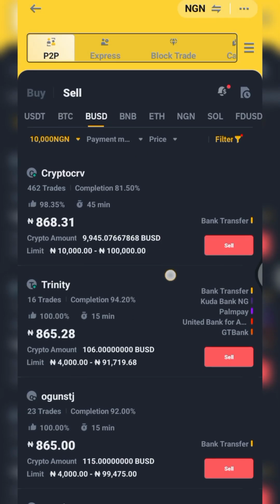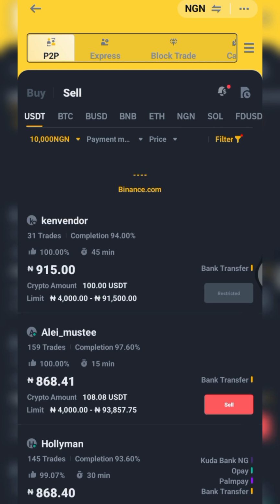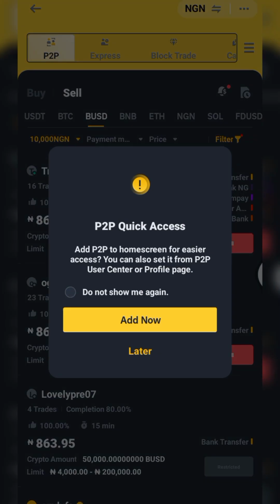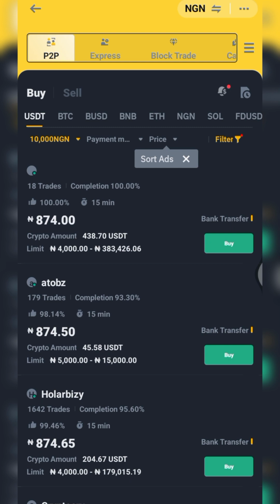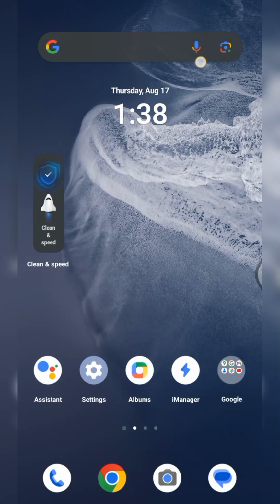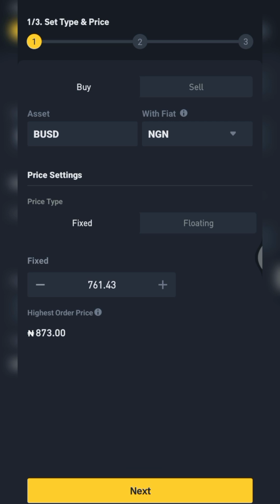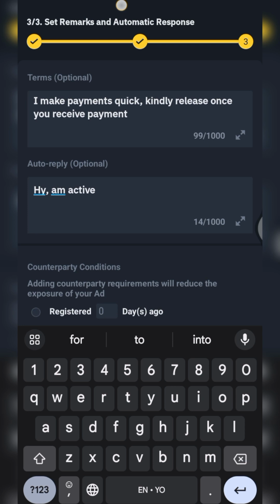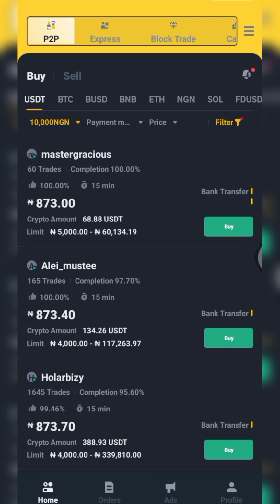Make 20k Daily On Binance P2P | How To Make Money On Binance P2P | Best BUSD Strategy 2023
Are you looking to earn some extra income by trading Bitcoin on Binance Peer-to-Peer (P2P) platform? In this comprehensive tutorial, we'll show you exactly how to make #20,000 Naira through smart trading strategies on Binance P2P. Whether you're a beginner or have some trading experience, this video will guide you through the entire process to making profitable trades.

- Safely buying and selling Bitcoin with Nigerian Naira to make profit
- Effective trading strategies for maximizing profits
- Risk management techniques to protect your investments

Ignore 🤤🤤